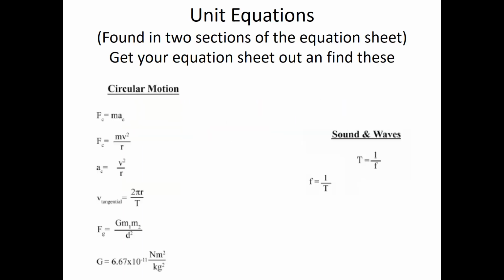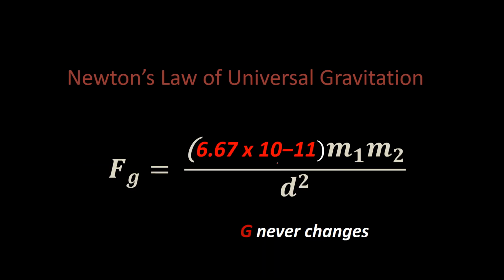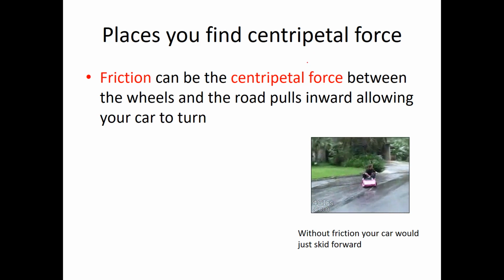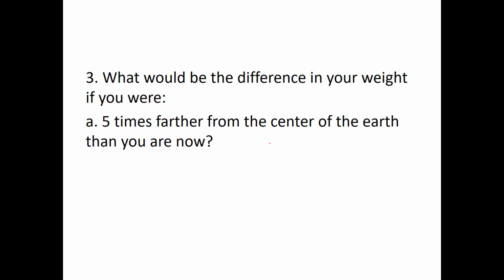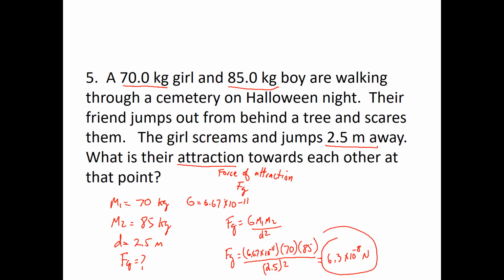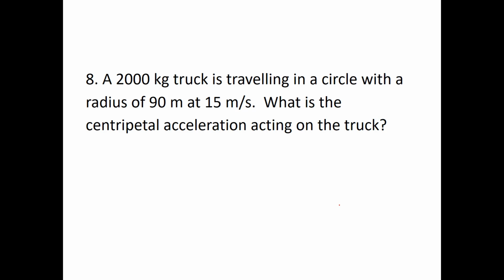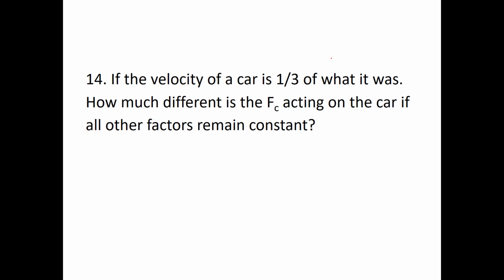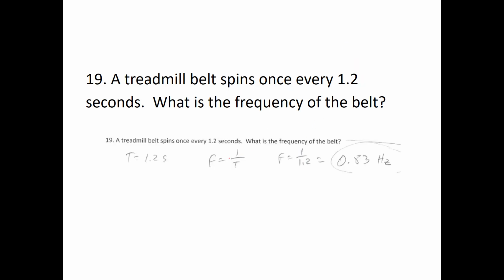Universal Gravitation and Circular Motion Review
Universal Gravitation and Circular Motion Review.  Goes along with a review sheet and PowerPoint found